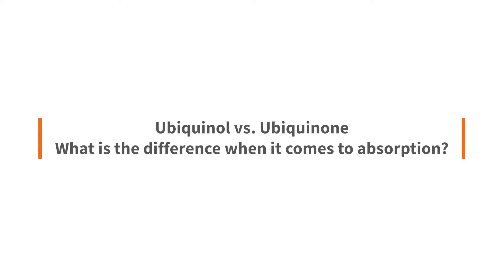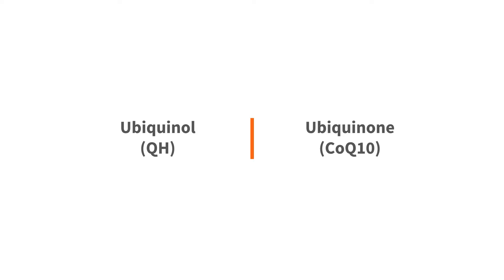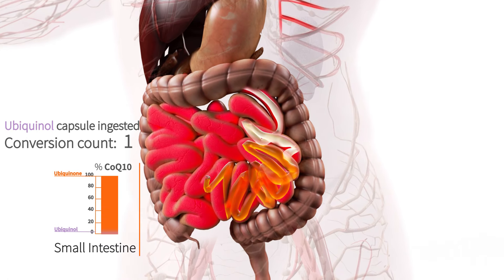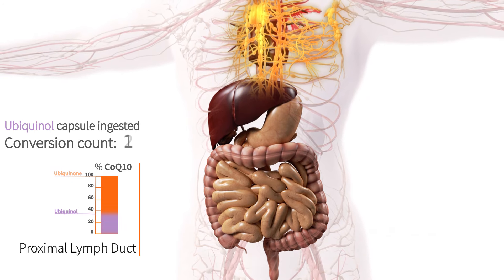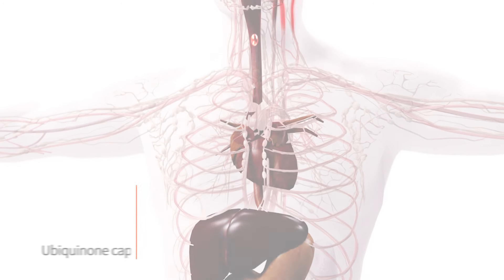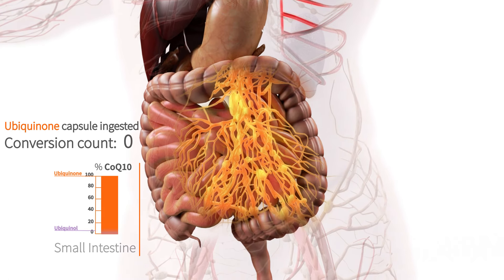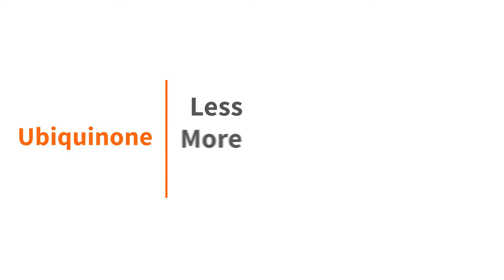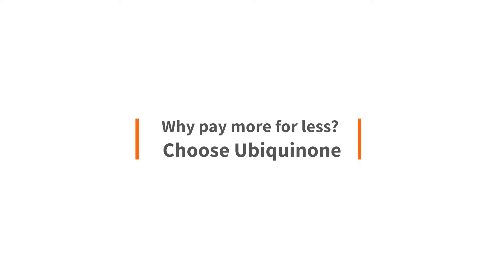CoQ10 - Ubiquinol or Ubiquinone? | Pharma Nord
Which form of CoQ10 is better absorbed in the body? Ubiquinol or Ubiquinone. Have a look at what occurs in the body after taking a CoQ10 supplement. Prefer a Q10 supplement that is more stable and has better documentation, get Pharma Nord’s CoQ10 Gold